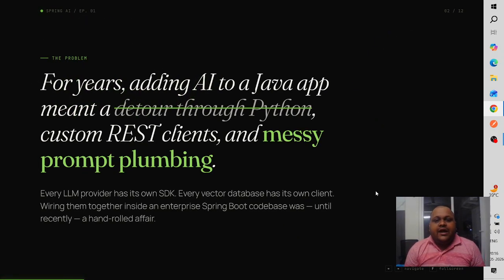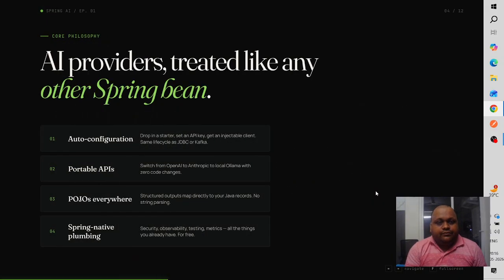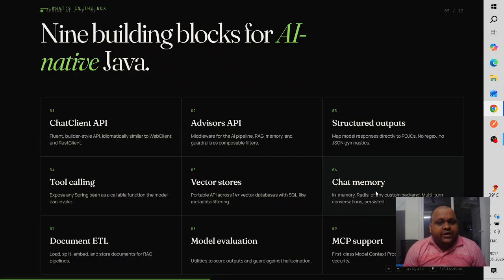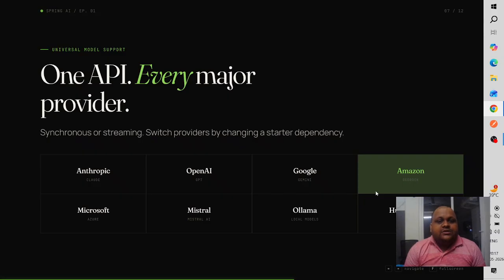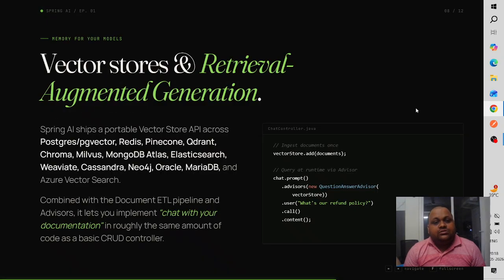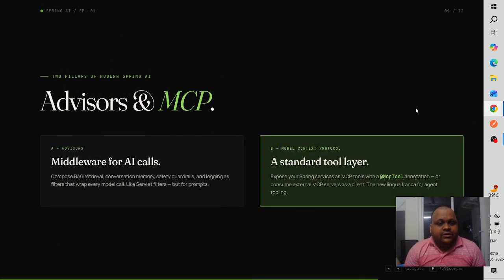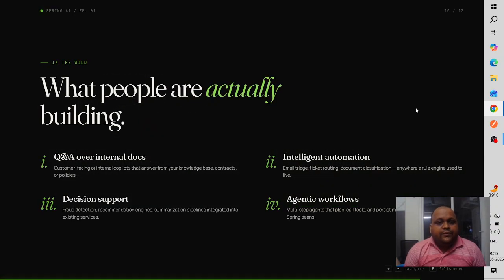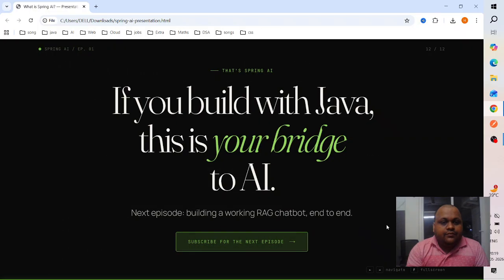What is Spring AI? The Easiest Way to Add AI to Your Java App | Spring AI Ep. 01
For years, adding AI to a Java app meant a detour through Python,
hand-rolled REST clients, and messy prompt plumbing. Spring AI fixes that.

In this episode (Ep. 01), we cover:
00:00 – The Problem with AI in Java
00:35 – What is Spring AI?
01:00 – Core Philosophy: AI providers as Spring Beans
01:30 – ChatClient in 5 lines of code
02:00 – Universal Model Support (OpenAI, Claude, Gemini, Bedrock & more)
02:30 – Vector Stores & Retrieval-Augmented Generation (RAG)
03:00 – What people are actually building with Spring AI
03:15 – What's next

Spring AI treats every AI provider — OpenAI, Anthropic (Claude), Google
(Gemini), Amazon Bedrock, Microsoft Azure, Mistral, and Ollama — like any
other Spring bean. Auto-configuration, portable APIs, POJOs everywhere,
and all the Spring plumbing you already know.

Next Episode → Building a working RAG chatbot, end to end.